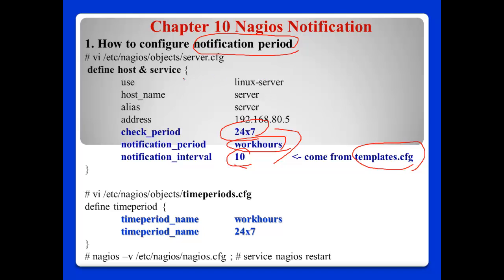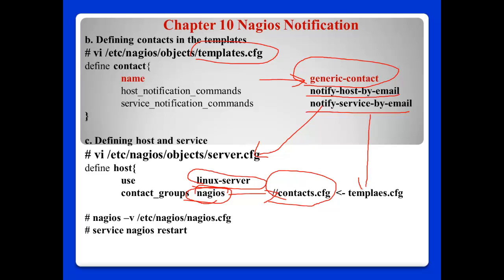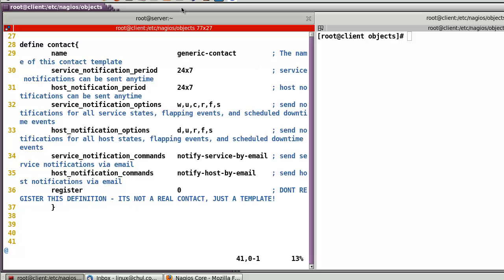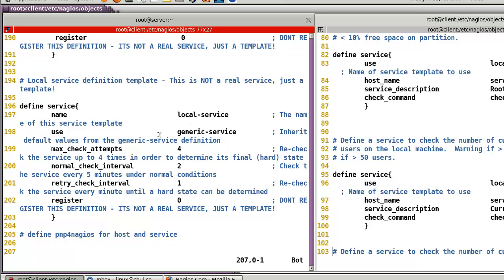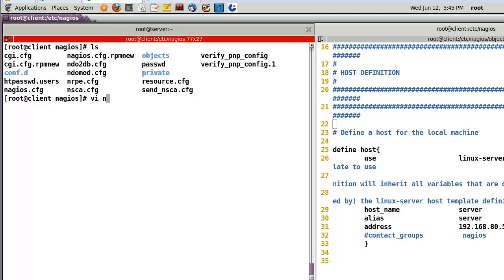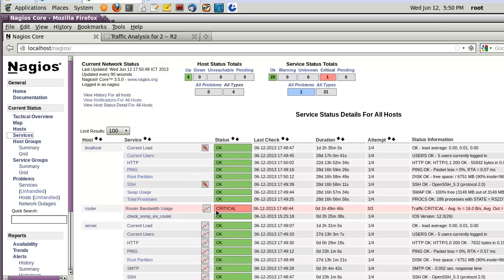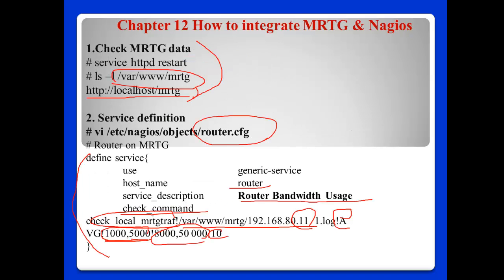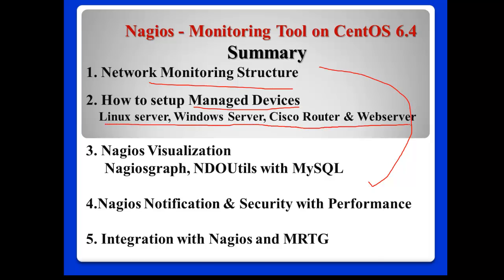Nagios Core - Monitoring Tool on CentOS 6.4 - part 5/5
This video is the tutorial of how to setup Nagios as a monitoring tool on CentOS 6.4. This video is the last part among total five videos regarding Nagios Core Series. In this  part, you will watch how to setup Nagios Notififcation and security and how to integrate Nagios and MRTG. Nagios is very useful and excellent tool to monitor many devices such as various servers, routers, firewall and IDS